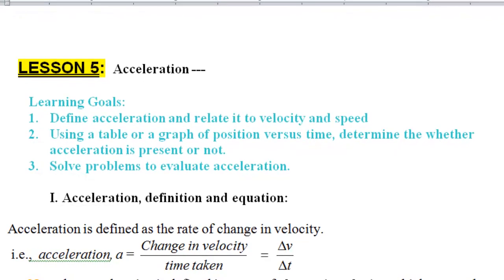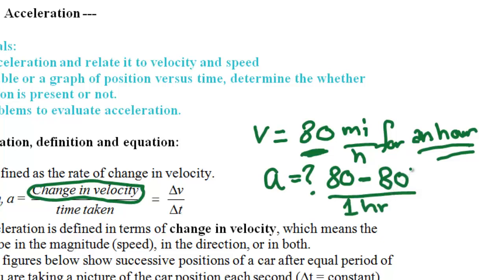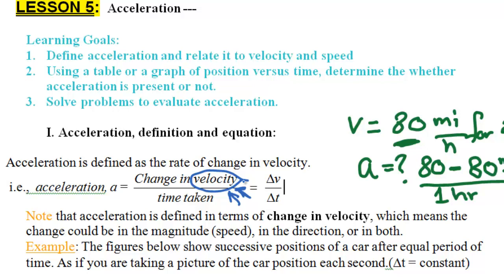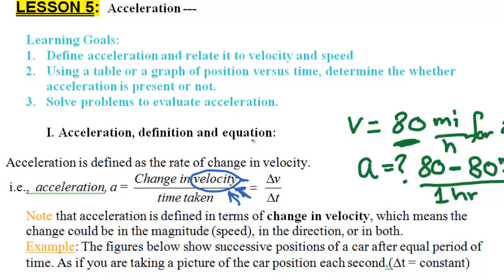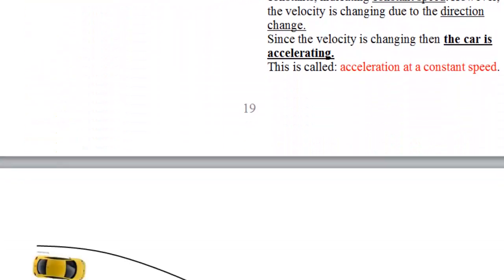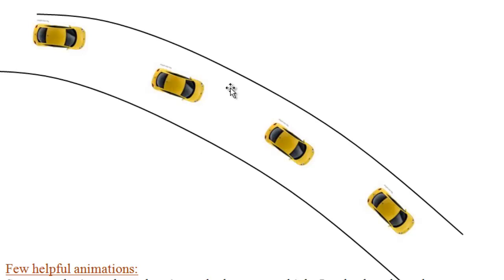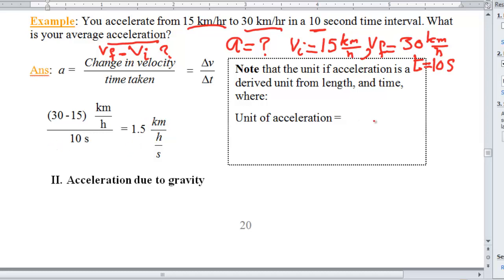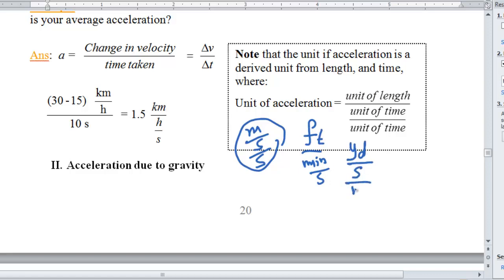lesson5part1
This part of lesson#5 addresses the "acceleration" concept, the meaning of its equation, and provides visual examples to demonstrate the concept.